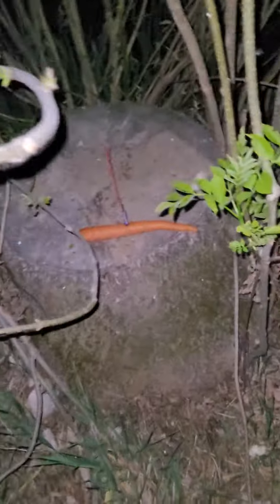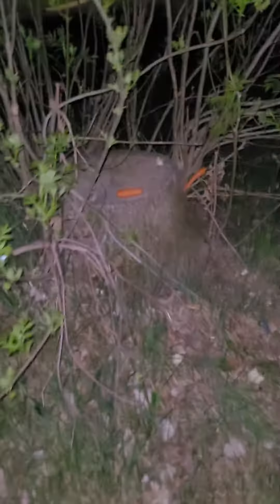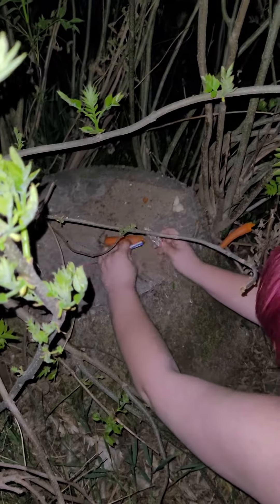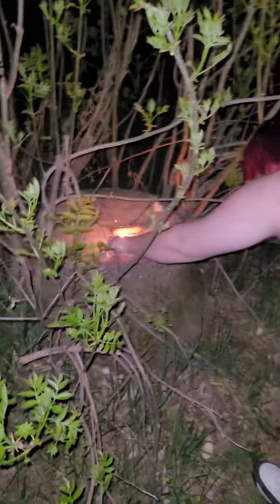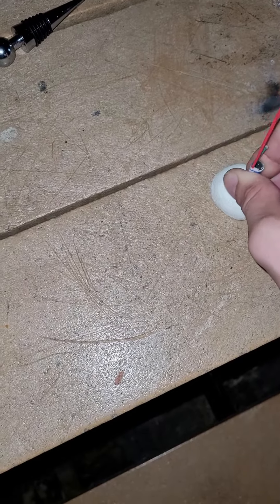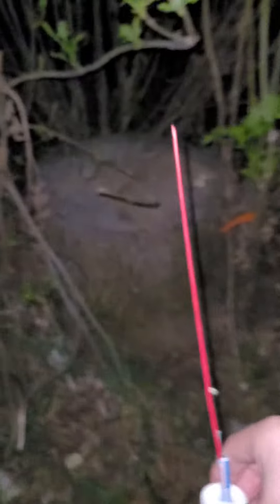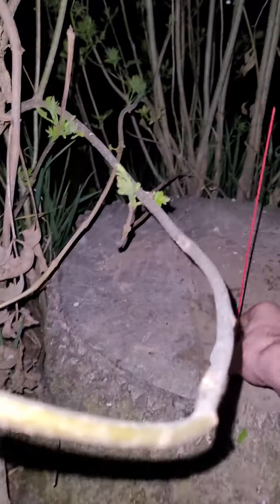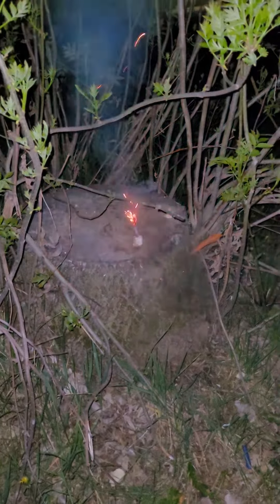blowing shit up